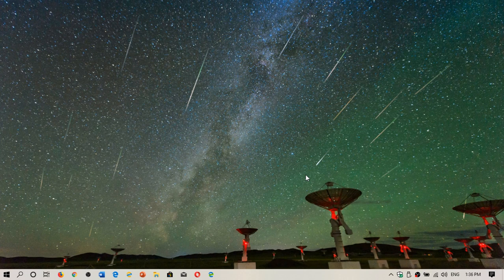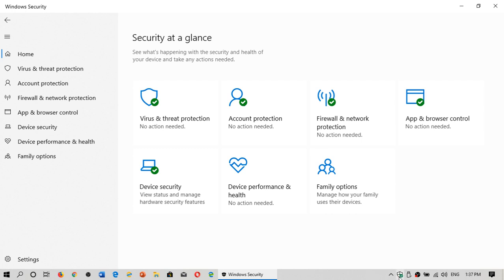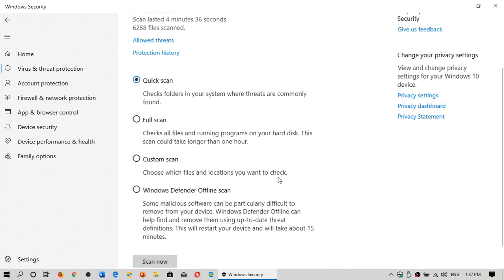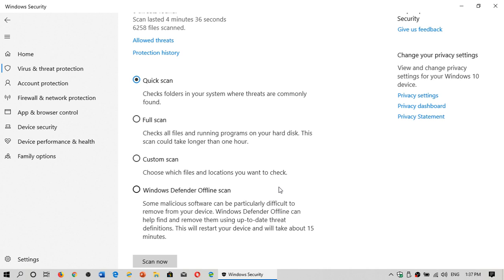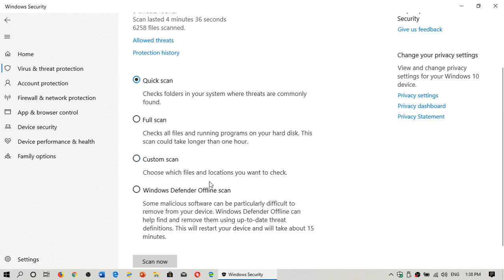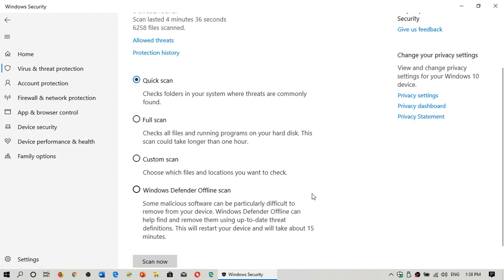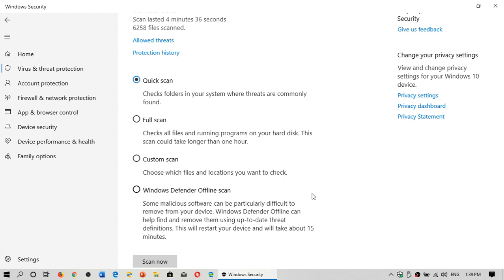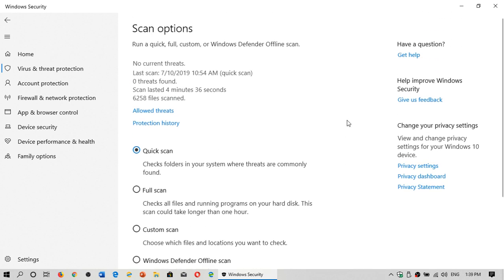Windows Security How to use Quick Scan Full Scan and Custom or offline scan for Malware Windows 10 M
The different types of Scan available in Windows Security